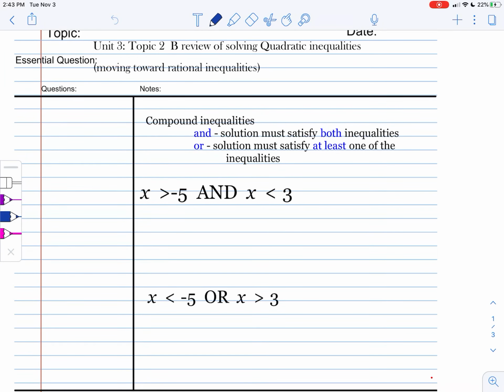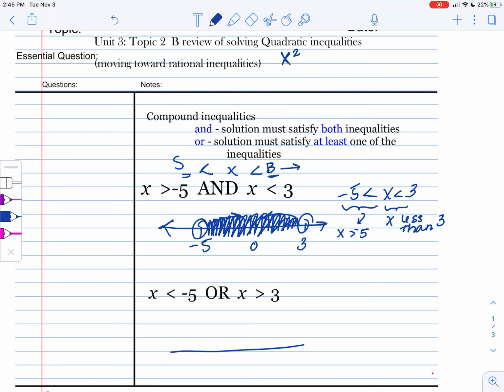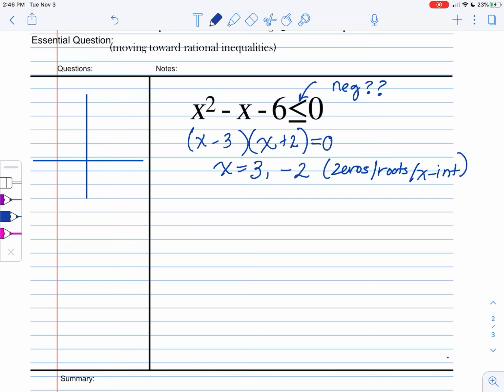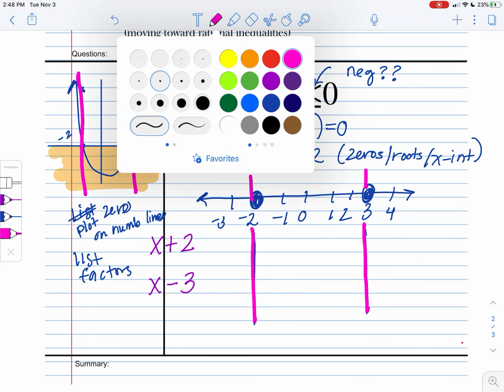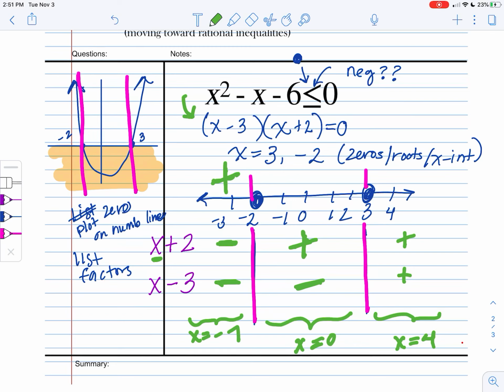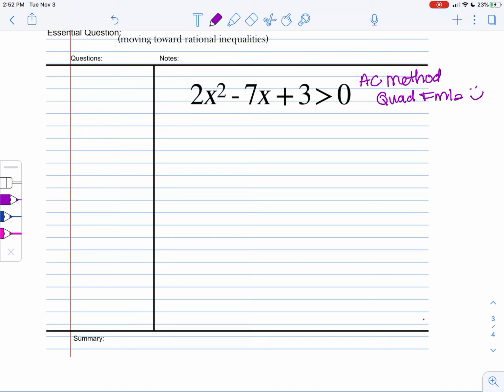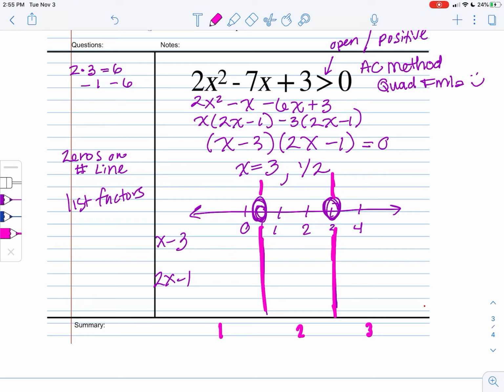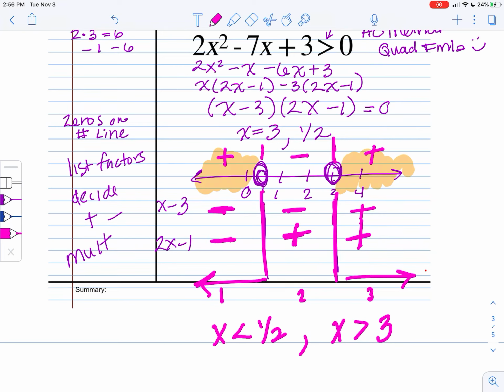Unit 3 topic 2 quad inequality